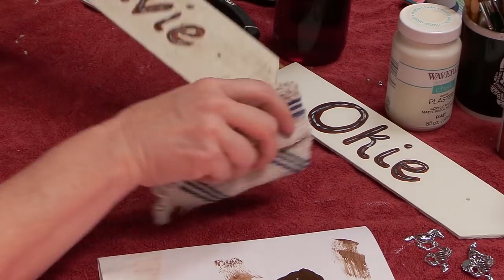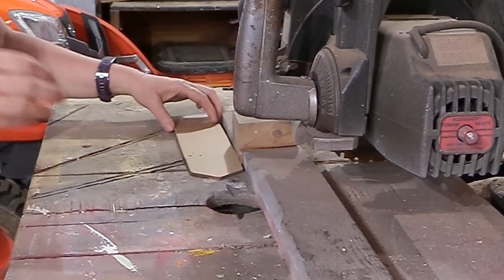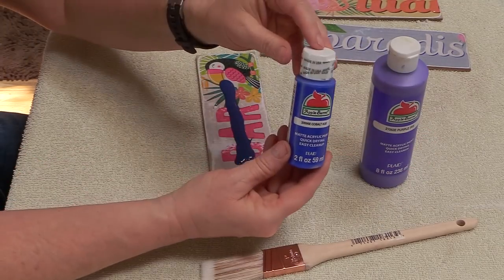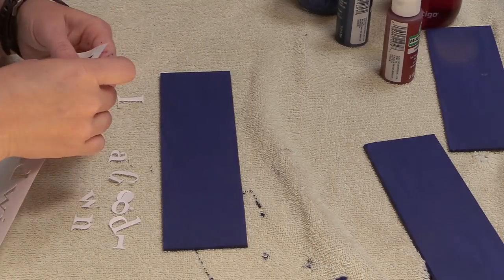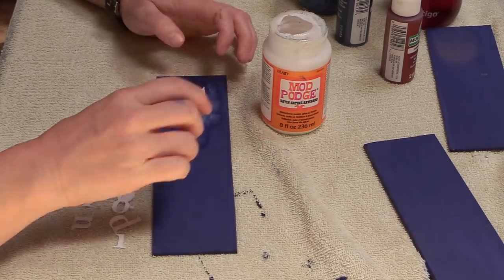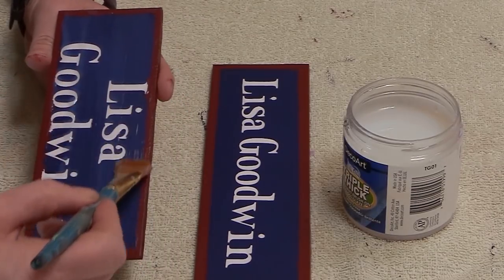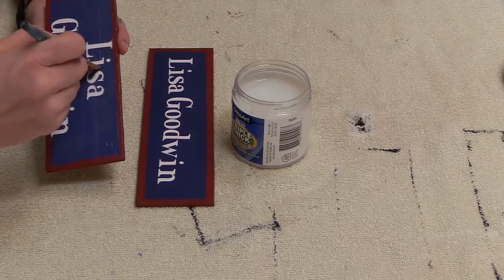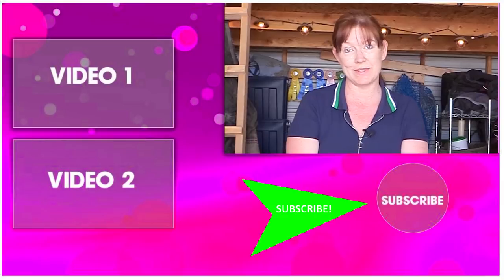Equestrian Dollar Store DIY - Name Plates For Tack Trunks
Last week I made stall signs with dollar store wall art. And I had so much fun making those that I wanted to make something different. And I have a tool box tack trunk and grooming tote, so I thought it would be fun to make name plates for both of these boxes.
And the dollar store signs made it so easy! I was able to make personalized name plates for both my tack trunk, and my rolling grooming tote for less than $1.00! I wonder what else I could make with these signs?